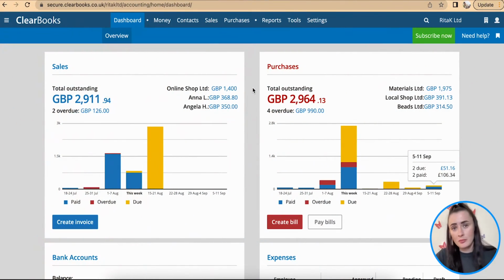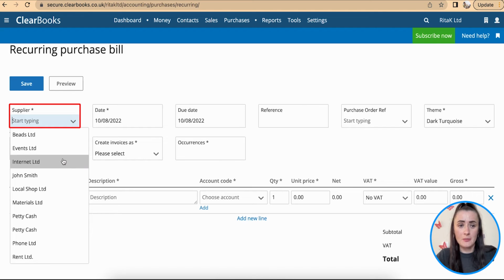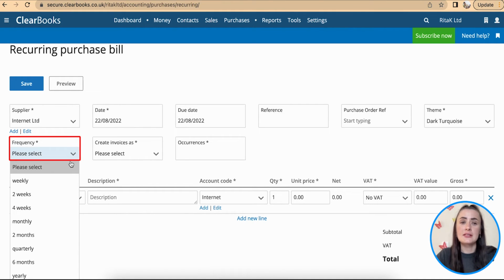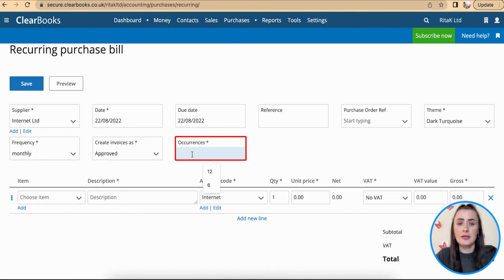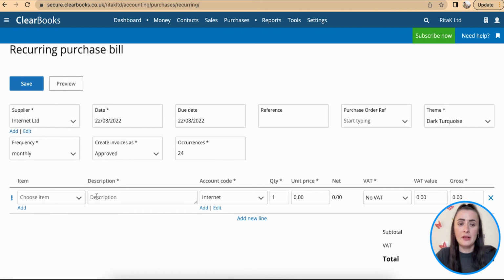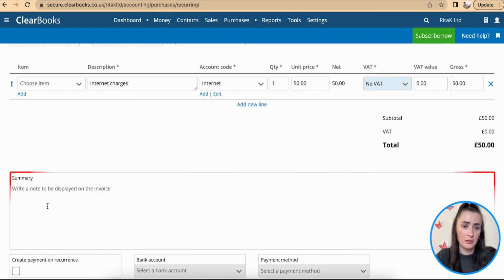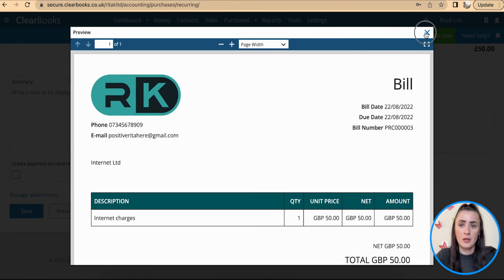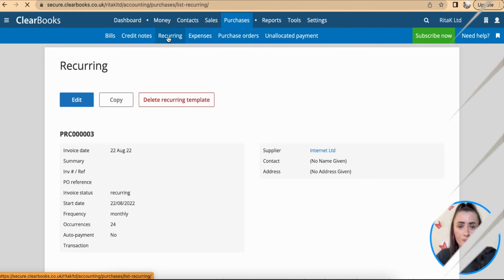How to set up recurring expenses or bills on Clear Books